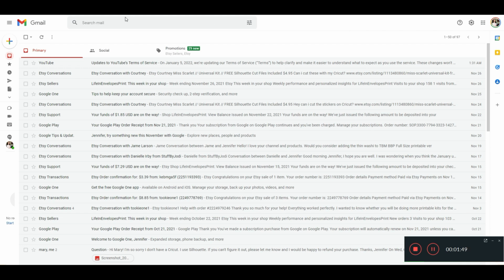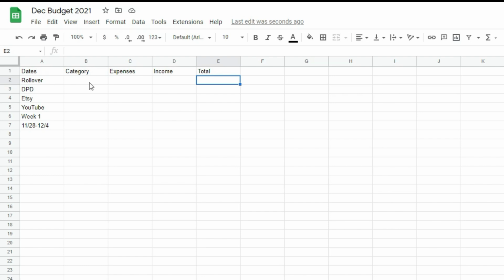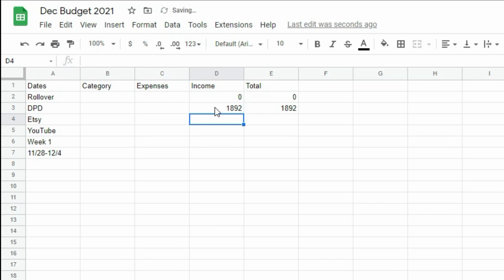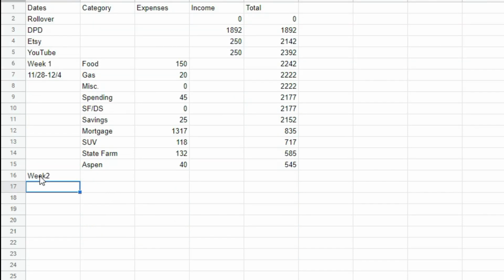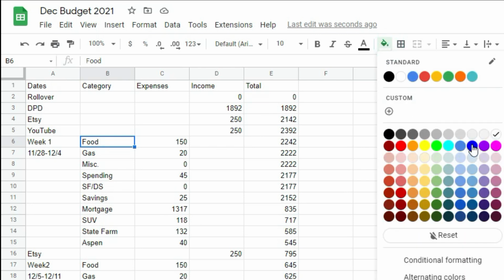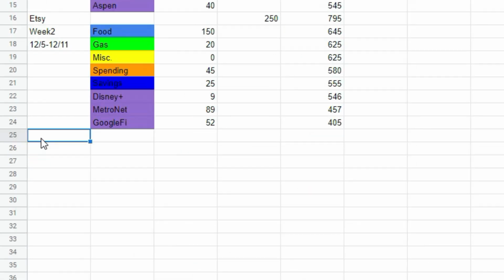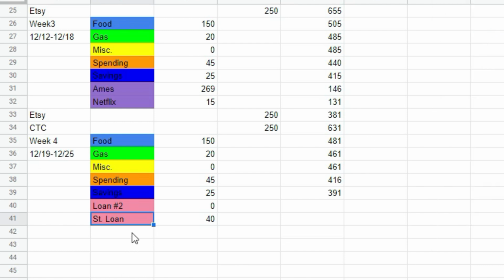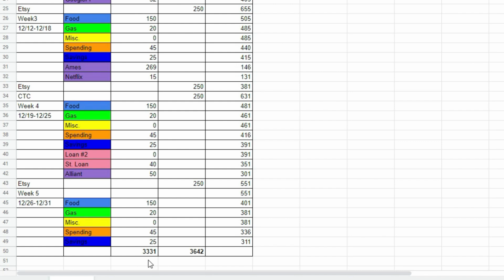Using Google Sheets to Set Up a Budget / Beginner Tutorial / Google Sheets Made Easy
AMAZON FAVORITES

ITEMS USED

Cash Envelopes - BudgetWithIra

Cash Envelopes - SweetBunnyBlessings

Budget Category Stickers - CaraJo Plans

PR FRIEND'S CHANNELS

Herrenbird Plans